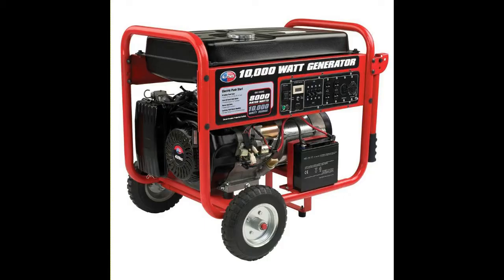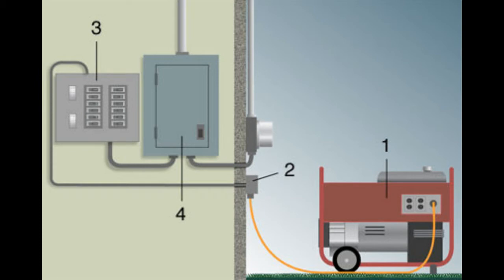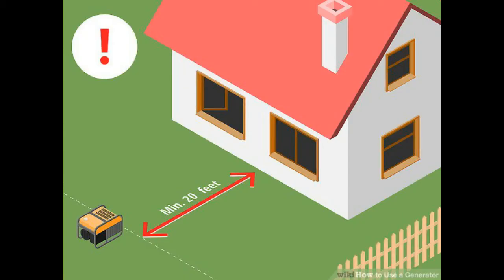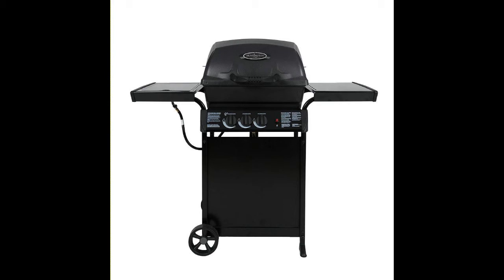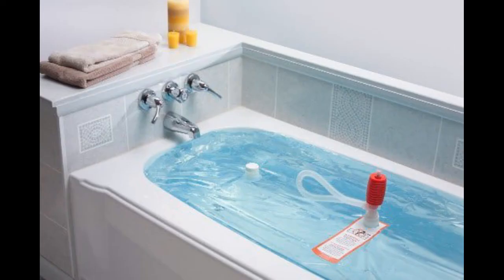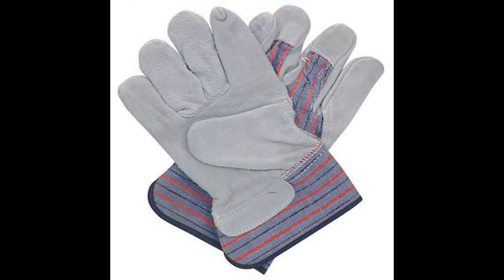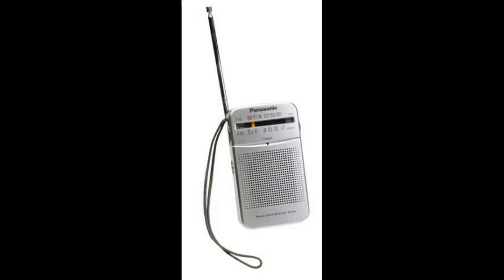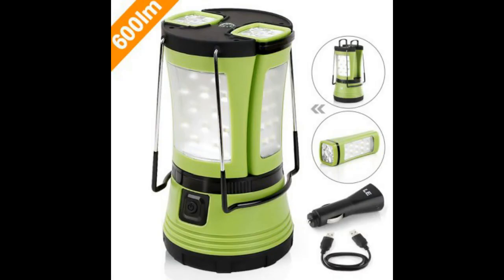After Hurricane Irma Tips and Safety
Hurricane safety Tips and things you may need After a Hurricane.